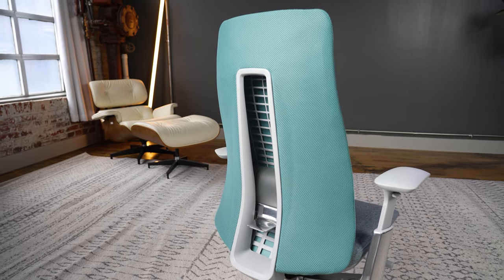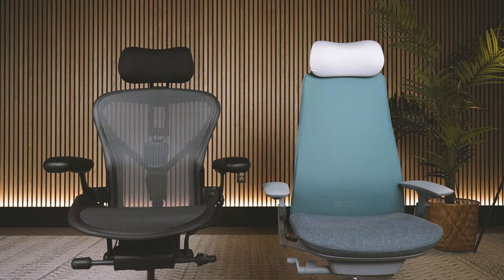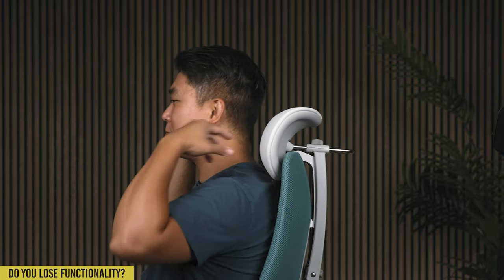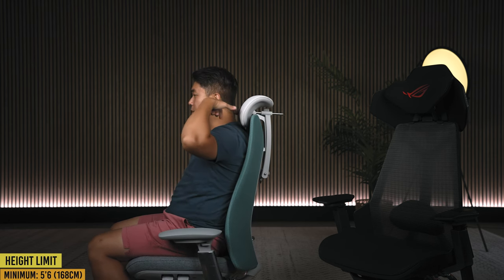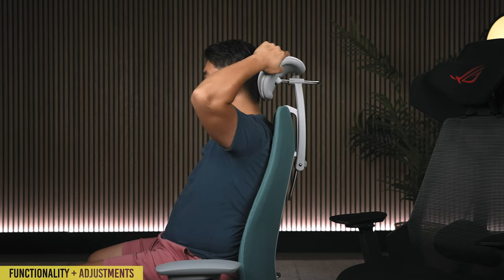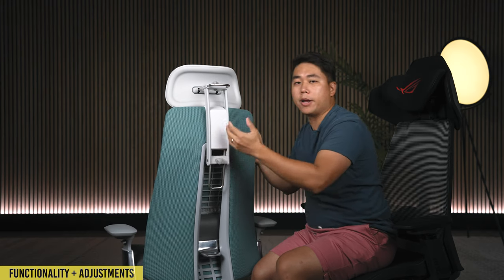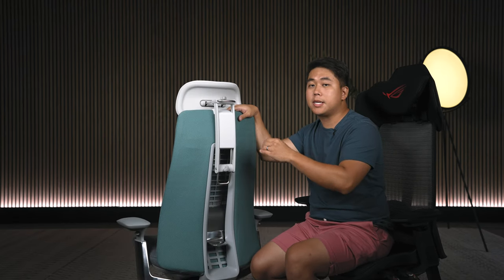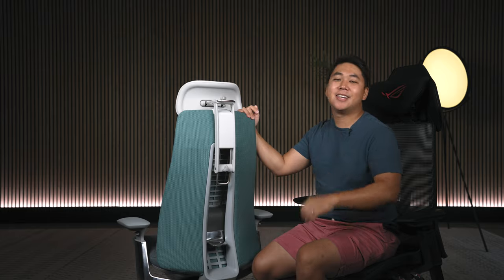The Haworth Fern is Now PERFECT With This Headrest!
I LOVE the Haworth Fern, but the Haworth Fern's headrest was SO bad, that it made this chair a dealbreaker for many. until now! Let's get Ahnest!

🛒 Products from Video - Using my links helps this channel a LOT!!!

*Haworth USA/CA*
*Digital Knit is my favorite back on any chair!*

*Haworth International (via Amazon)*
🛒Haworth Fern (Amazon)

Table of Contents:
0:00 - Haworth Fern's terrible headrest
0:37 - Atlas Headrest to the rescue
1:09 - Do you lose any functionality?
2:38 - Height limits
3:40 - Functionality + adjustments
5:20 - Installation Tips
6:25 - What about the fabric?
6:51 - Your feedback + coupon code!